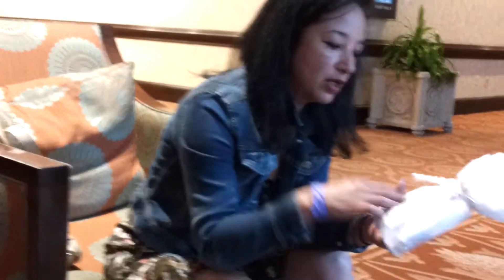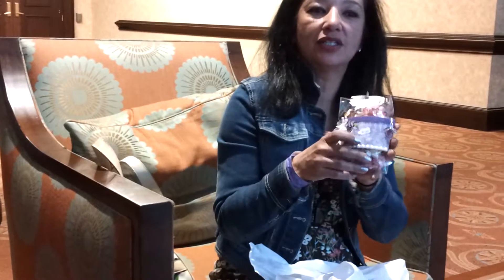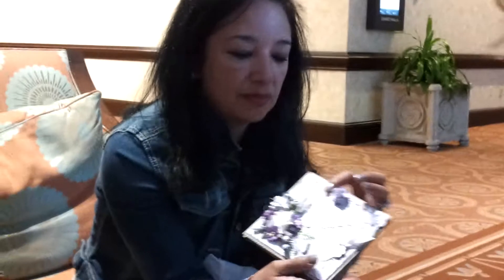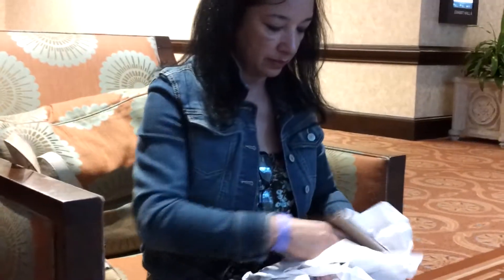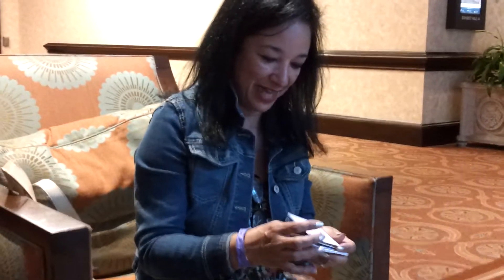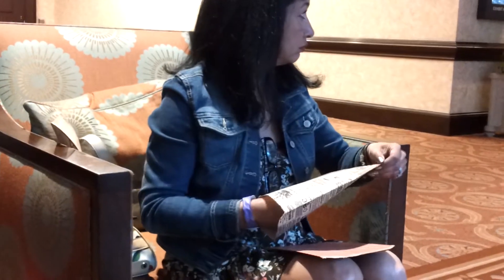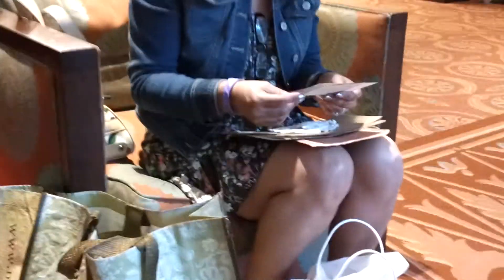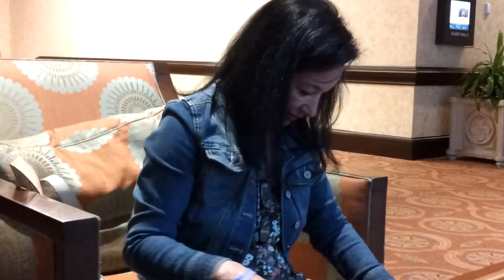Day 1 At The Expo. 5/2/14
We had a fabulous time. It was absolutely amazing. Thank you @ALittleBitCountry1  Sharon, @fletgoldm  Marcia, Sis and @JBLdy Karen

Please note.  The content of this video and each and every video I have created is intended for the viewing of an adult audience interested in creative crafting. It is not intended for the viewing or amusement of children under the age of 18